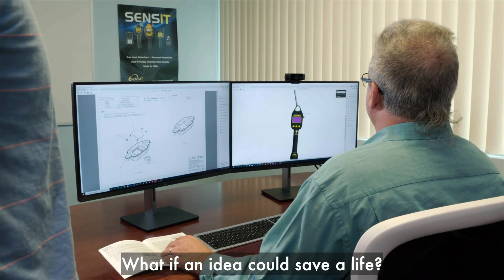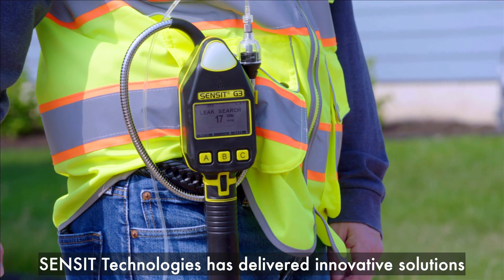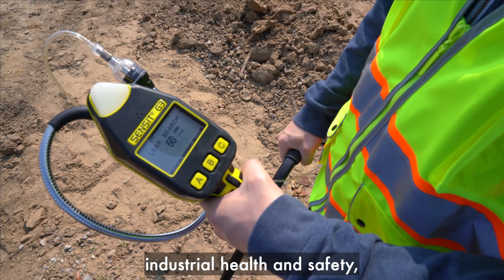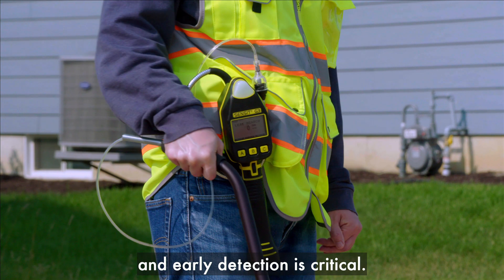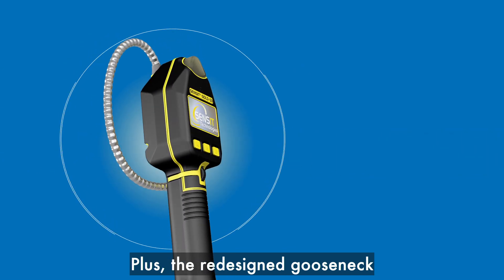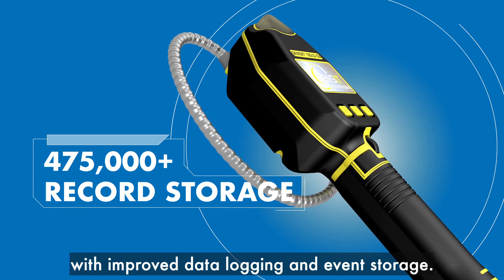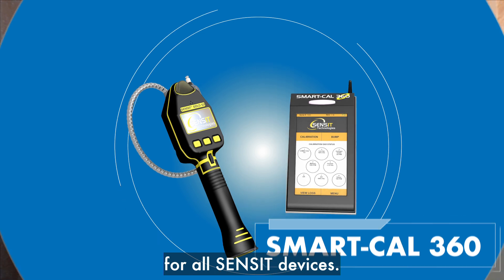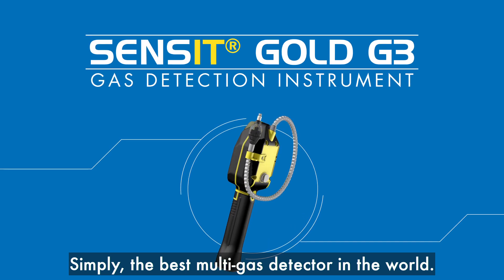G3-Intro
SENSIT® GOLD G3 is ideal for locating above and below ground gas leaks, confined space monitoring, pipeline purging, leak survey, and other applications. SENSIT® GOLD G3 multi-gas detector can be configured with up to 5 sensors for combustible and toxic gases as well as oxygen.